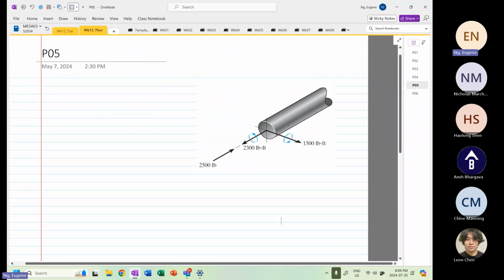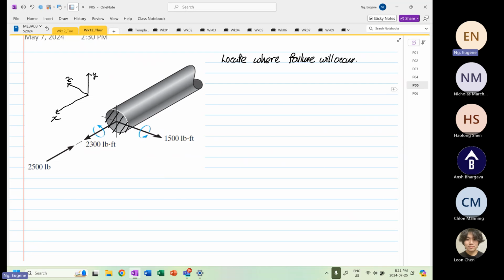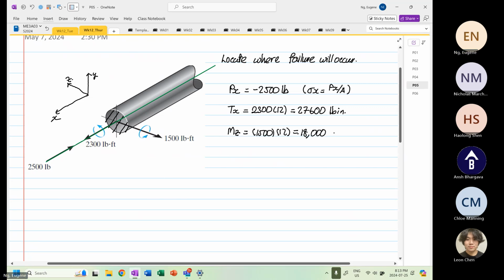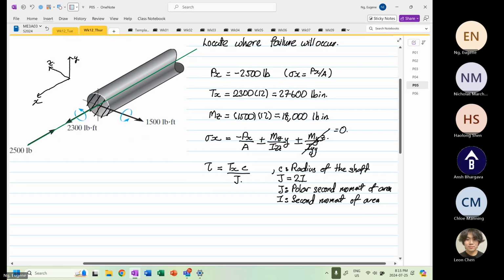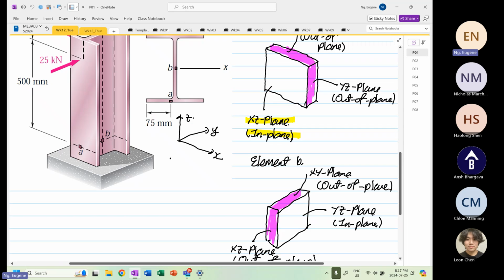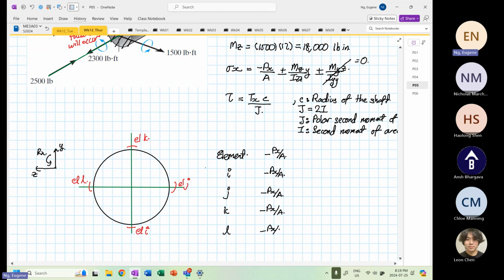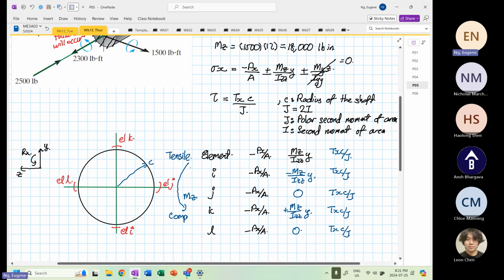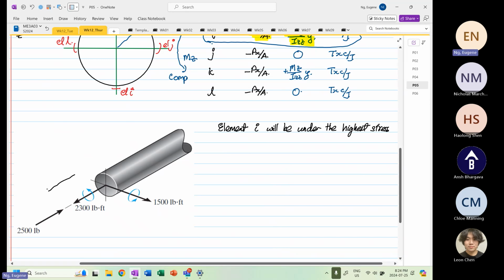Wk12 Thur P05